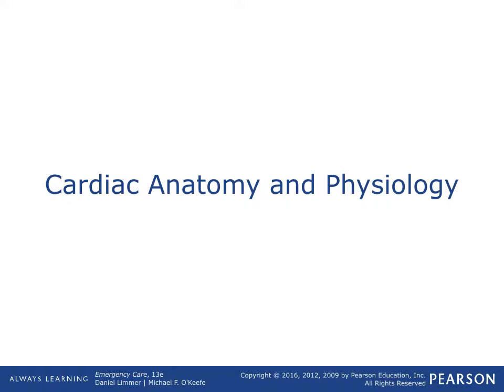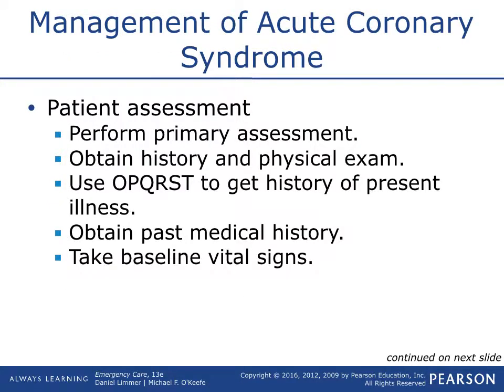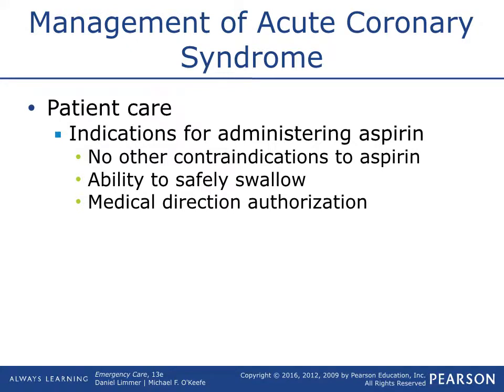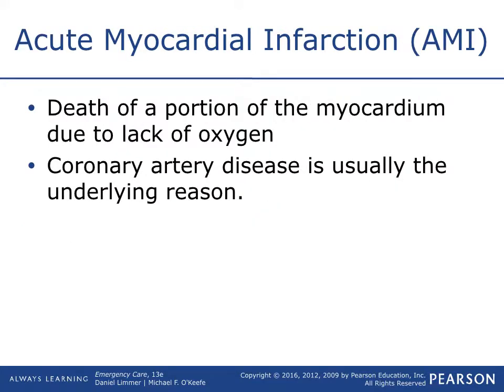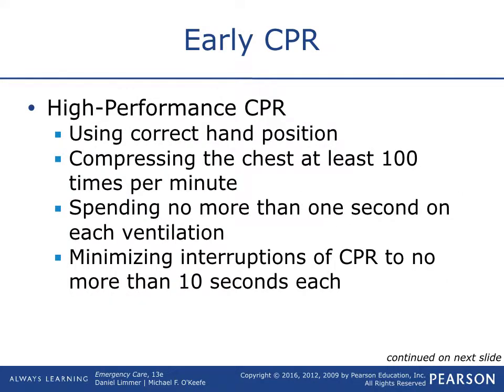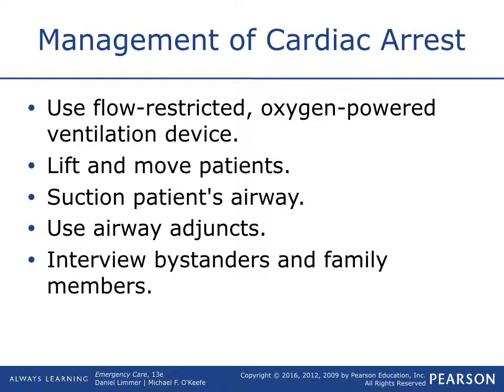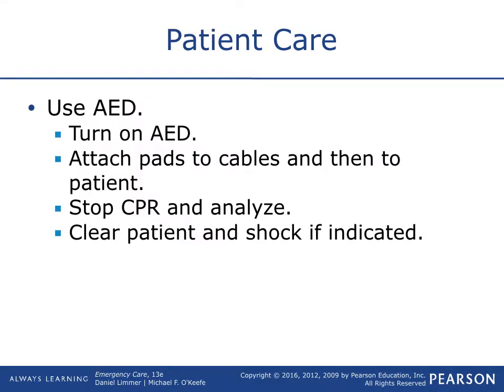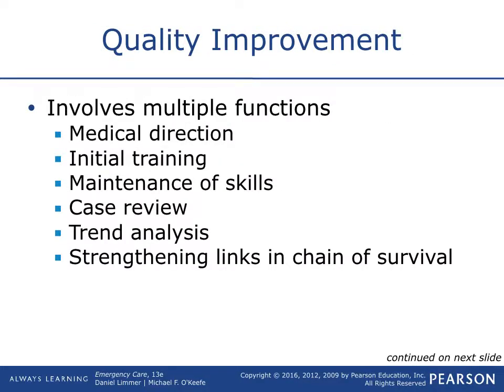limmer ch18 lecture 2